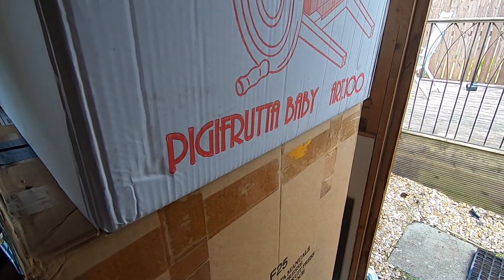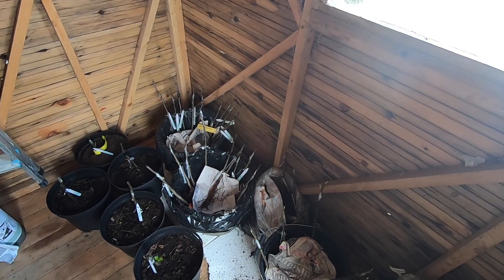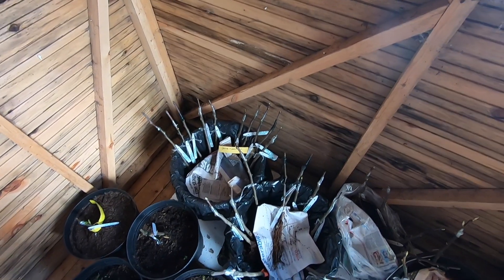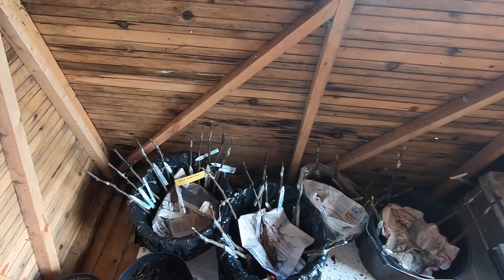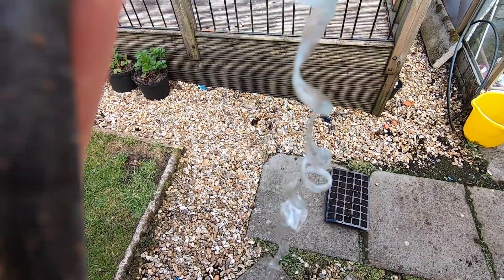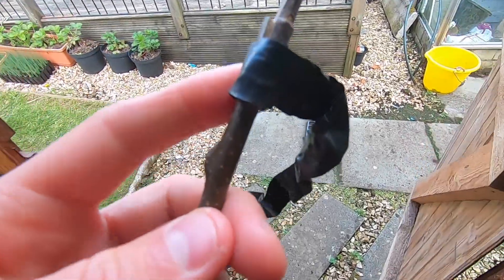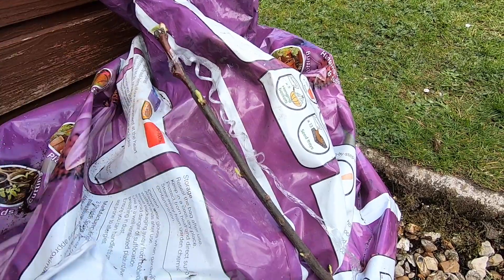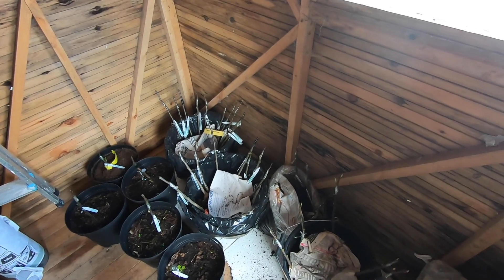Bench grafting apple and pear trees part 3: Post graft storage and initial callus formation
just another quick video showing how I store my apple and pear grafts after bench grafting. It works on this small scale but would need an alternative solution for a larger number of roots. Perhaps binding a larger bundle of 10-20 together and placing multiple bundles like that in a larger tub. My understanding is that you have to keep them damp and not too cold to make sure they callus well.

best wishes as always